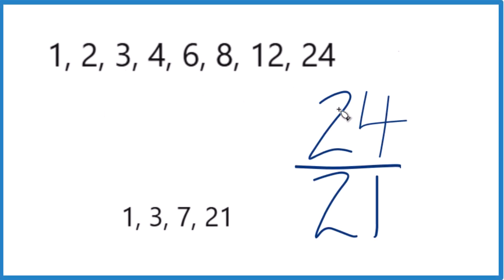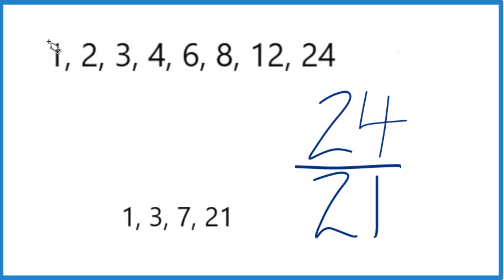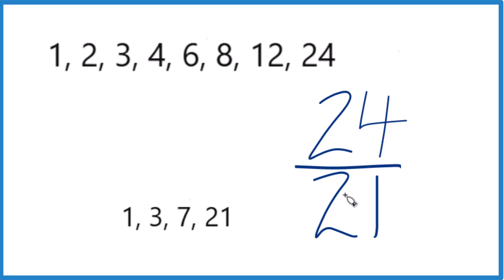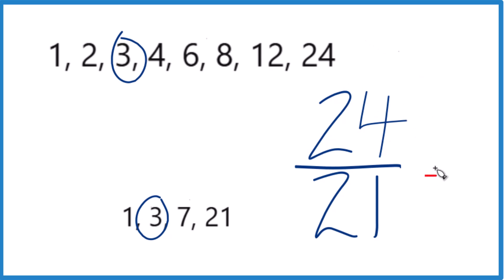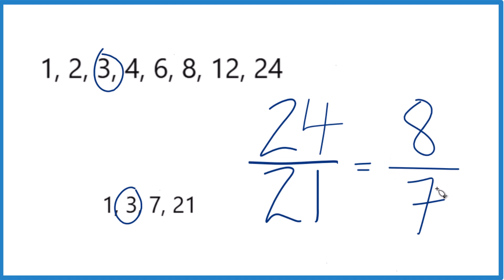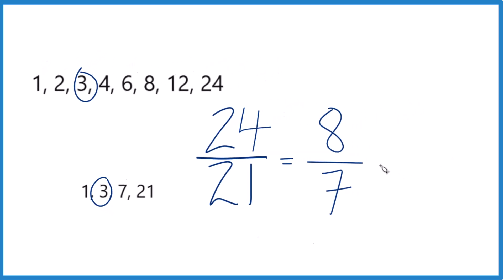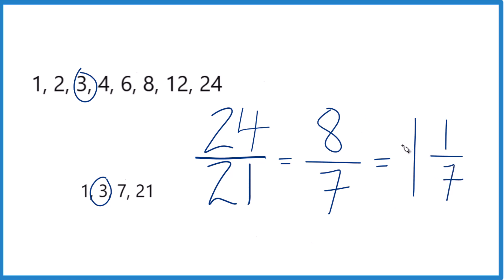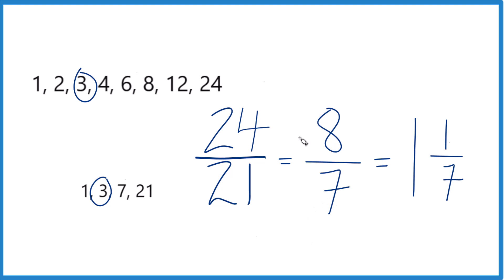How to Simplify the Fraction 24/21 (and as a Mixed Fraction)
In this video, we will simplify (reduce) the fraction 24/21 to its simplest form. The key to simplifying fractions is to find the greatest common factor of the numerator and the denominator.

In this case, both 24 and 21 are divisible by 3.

Divide the numerator and denominator by 3:
24 divided by 3 equals 8
21 divided by 3 equals 7
So, 24/21 simplifies to 8/7.

To further convert 8/7 to a mixed number:

Divide the numerator by the denominator:
8 divided by 7 equals 1 with a remainder of 1.
This means that 8/7 can be written as the mixed number 1 1/7.

In summary, 24/21 simplifies to 1 1/7 when expressed as a mixed number. This new form has the same value, just in a more simplified or recognizable format.